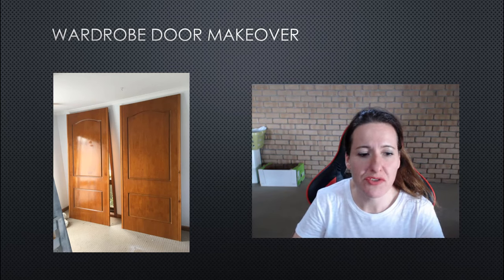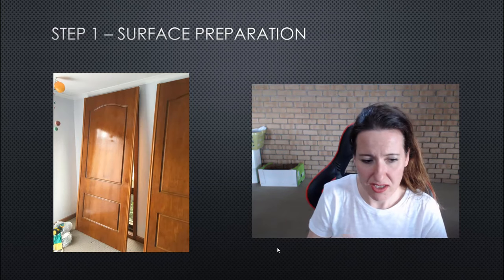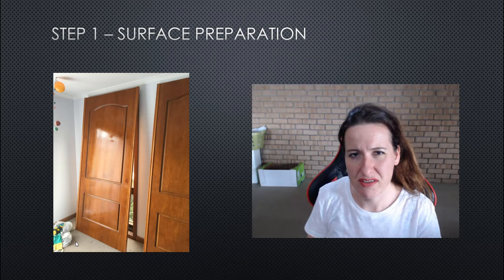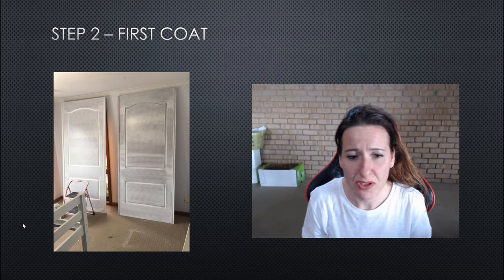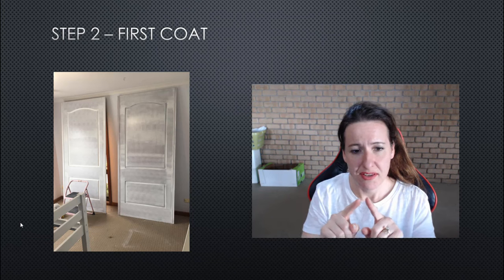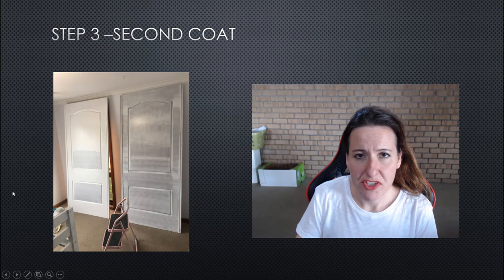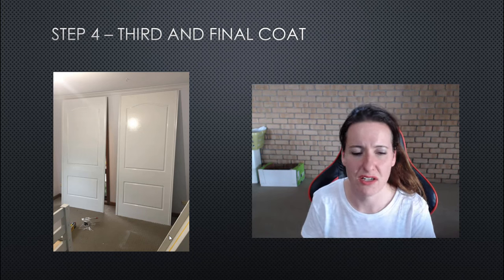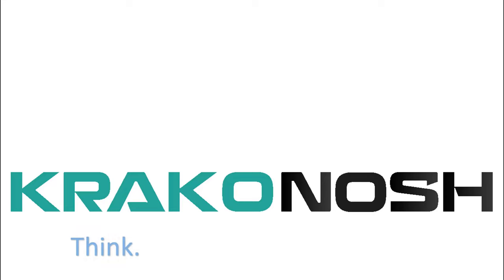How to Paint Varnished Wooden Doors NO SANDING!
It can be a fiddly process to get the paint to look absolutely perfect (like they're not painted at all!) but I've done it and it looks fantastic.  This is a detailed description (with progress pictures only) on how, and at low cost, I did it, with no sanding at all, to give them a modern updated perfectly smooth finish.

Materials
Paint Taubmans | Semi Gloss | Tint “Love Note”  (oil based requiring Mineral Turpentine for clean up, but use disposable trays and rollers - what clean-up? 😁)
Rollers UniPro high density foam rollers
ESP Easy Surface Prep Petroleum based primer for excellent paint adhesion to shiny surfaces
Rubber Gloves
Face Mask rated for use with paint fumes